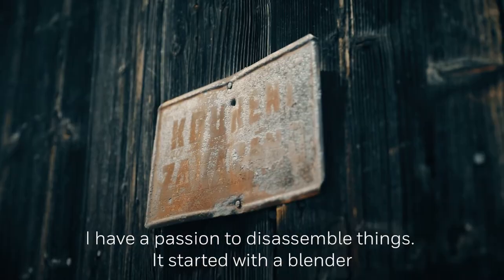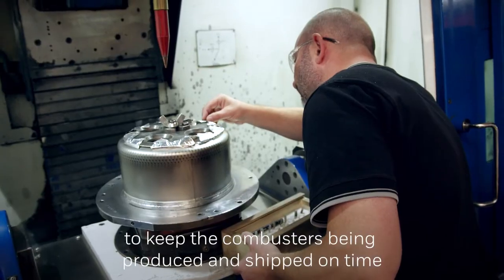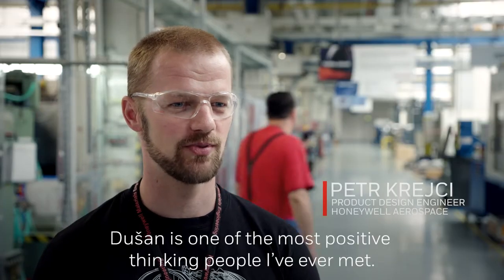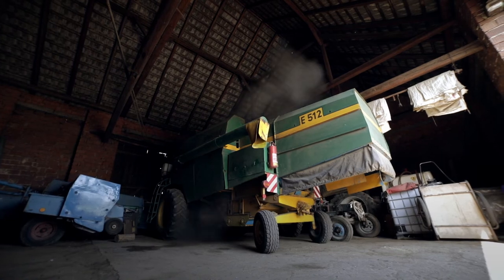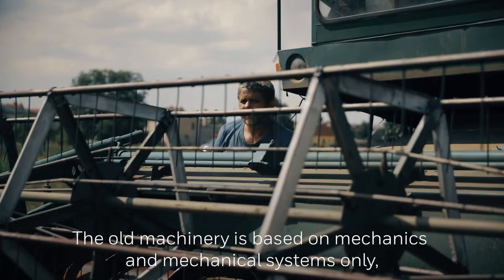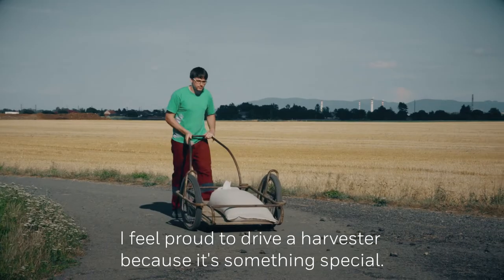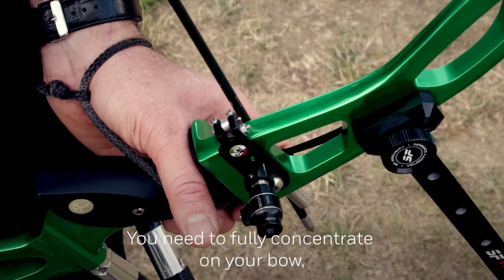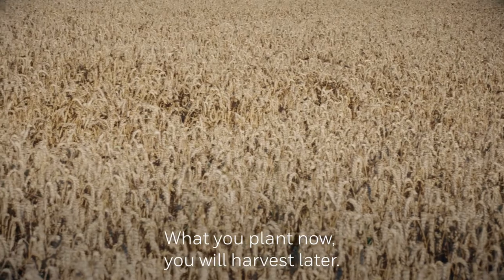We Are Honeywell Aerospace: Dusan Slimarik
Honeywell Aerospace is a leading supplier of products and services to the aerospace industry. In this video, Dusan Slimarik, Director of Connected Product Solutions for Honeywell Aerospace, discusses how Honeywell's technology is helping airlines become more efficient and productive.